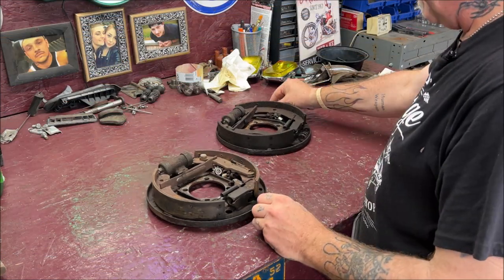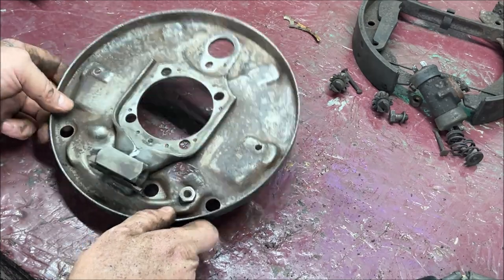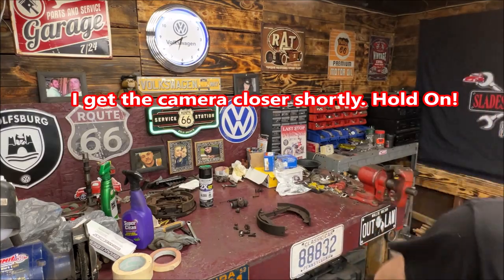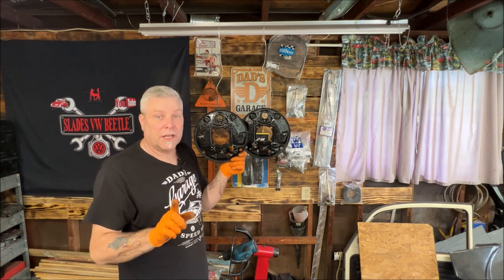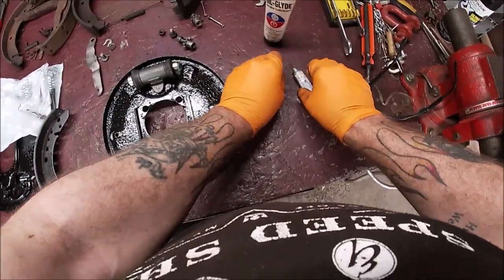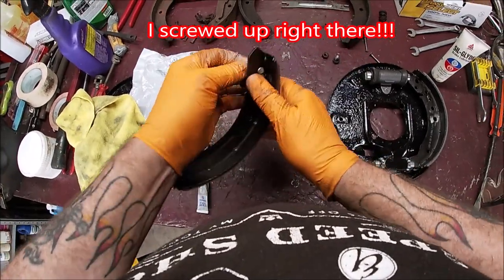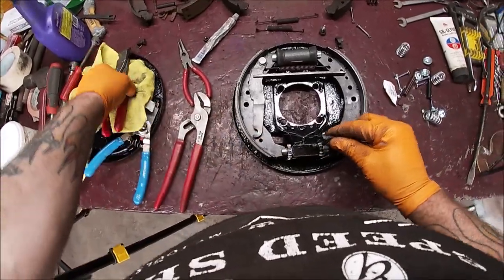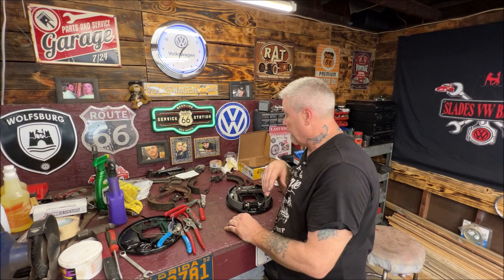VW Classic Beetle Brake Shoe Rebuild - Super Beetle - How to Replace brakes and wheel cylinders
This week I demonstrate how to restore the brakes and wheel cylinders and refurbish the rear braking system on a VW beetle and Super Beetle.